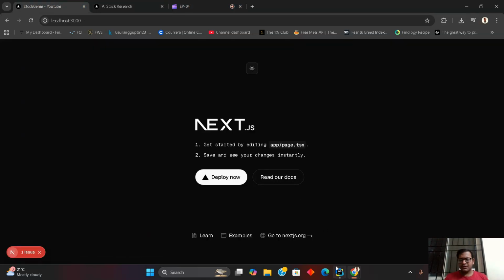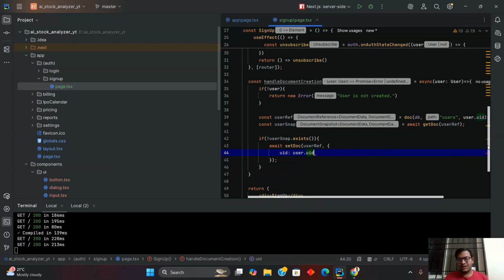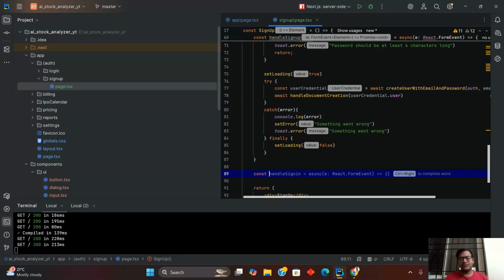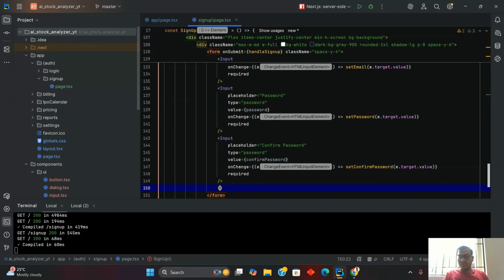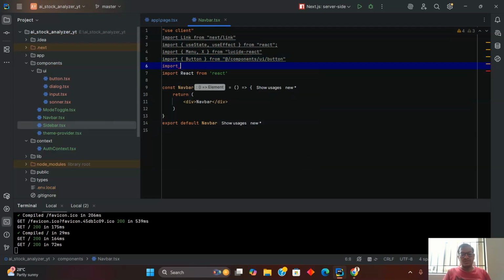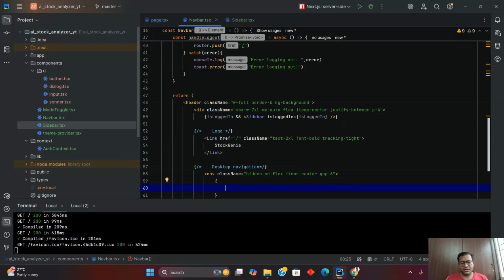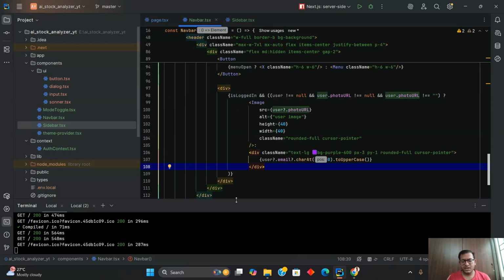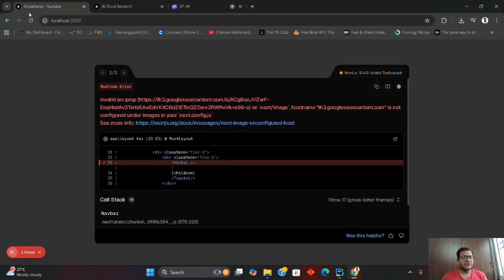Building Signup Page & Navbar with Sidebar | StockGenie AI Stock Analyzer App | Ep 04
Welcome to Episode 4 of the StockGenie AI Stock Analyzer App series! 🚀
In this video, we’ll create a Signup Page with authentication and build a Navbar + Sidebar layout for smooth navigation. This is a crucial step in shaping the user experience of our app.

🔑 What you’ll learn in this video:

How to build a Signup Page with clean UI
Adding a Navbar for quick navigation
Implementing a Sidebar for user-friendly app structure
Best practices for responsive layouts

👉 If you’re following along, make sure you’ve watched the earlier episodes to stay on track.